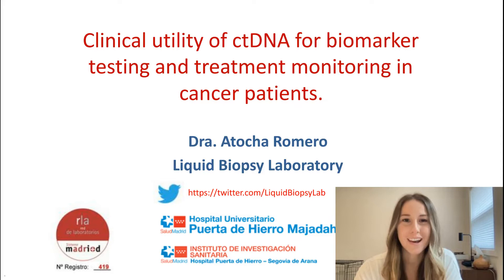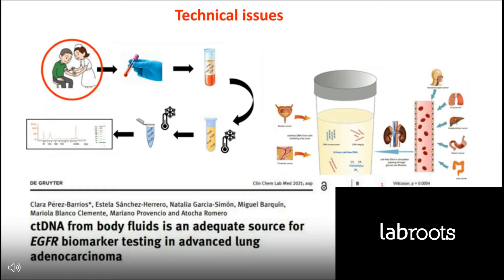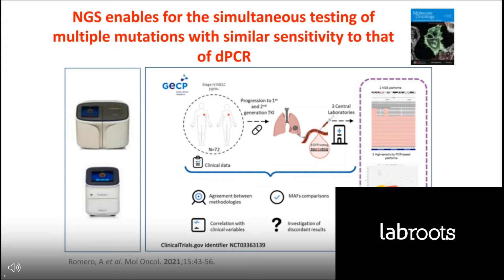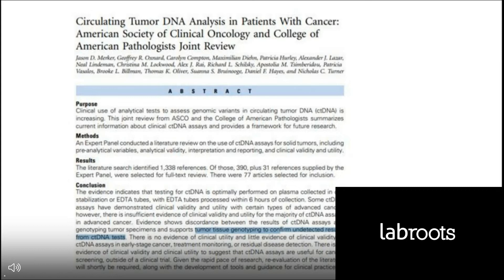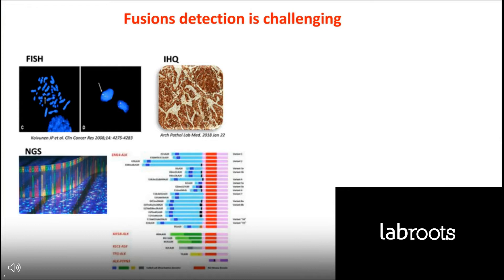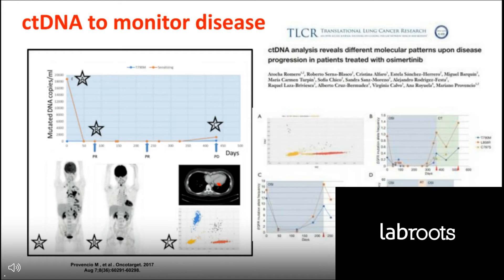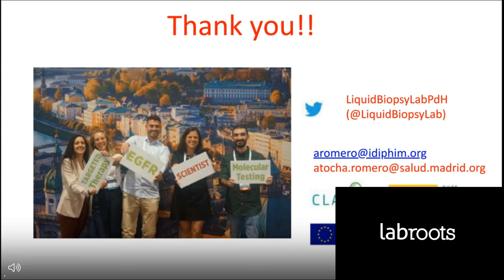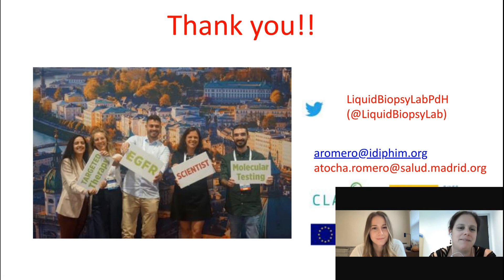Clinical utility of digital PCR dPCR in liquid biopsy for the management of cancer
Presented By:
Atocha Romero

Speaker Biography:
Dr. Atocha Romero is a specialist in laboratory medicine. She also completed her PhD in Molecular Biology at Universidad Complutense de Madrid in Spain. Currently, Dr. Romero is the head of the Liquid Biopsy Laboratory (LBL) at the Hospital Universitario Puerta de Hierro in Majadahonda, Madrid, Spain, which provides diagnostic services and conducts research projects on the field of biomarkers. Her research focuses on the usefulness of liquid biopsies for the management of lung cancer patients in daily oncology as well as in the context of clinical trials, which has received uninterrupted funding from public and competitive grant calls. Dr. Romero is the author of more than 70 publications in international journals.

Webinar Abstract:
Liquid biopsies used to identify and track genetic mutationsin cancer patinets, enabling researchers to detect cancer early, measure therapeutic response, quantify residual tumor burden, and monitor emerging resistance to therapies. Liquid biopsies utilize cell-free DNA (cfDNA) that is derived from cells, both normal and cancerous, that have undergone apoptosis or necrosis and released their DNA contents into their environment. The component of cfDNA that is released from cancer cells is more commonly referred to as circulating tumor DNA, or ctDNA. dPCR has enabled the development of liquid biopsy-based approaches.

Join Dr. Atocha Romero in this webinar to learn about the analysis of ctDNA by dPCR, which has several clinical applications:

1) ctDNA genotyping can be used for non-invasive biomarker testing, which is especially relevant in lung cancer patients in whom tissue biopsies are difficult to obtain due to the anatomical location of the tumors and the advanced age of the patients. In this sense, ctDNA genotyping may expand the life expectancy of some cancer patients who are unable to undergo an invasive procedure by the identification of therapeutic targets.

2) ctDNA levels correlate well with tumor bulk. Therefore, ctDNA quantification over the course of the treatment can be used for narrow tumor response to treatment monitoring, as well as for early detection of resistance mutations.

3) ctDNA levels are of prognostic significance as ctDNA levels have been shown to correlate well with survival outcomes. In this sense, ctDNA levels may be used as an early endpoint surrogate in clinical trials.